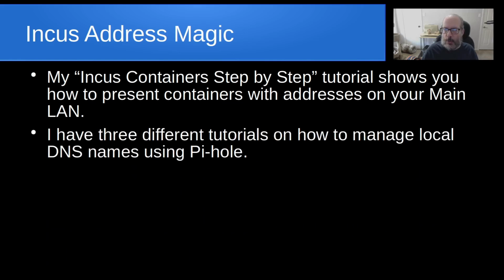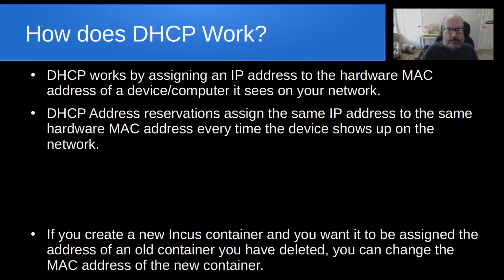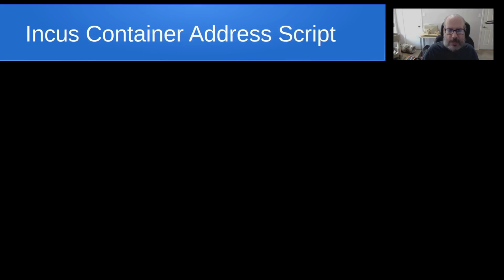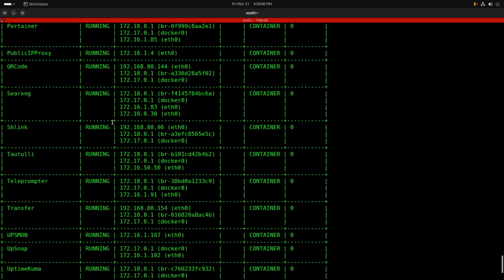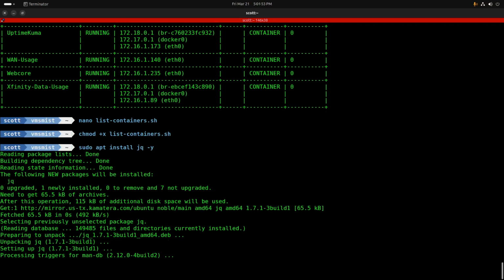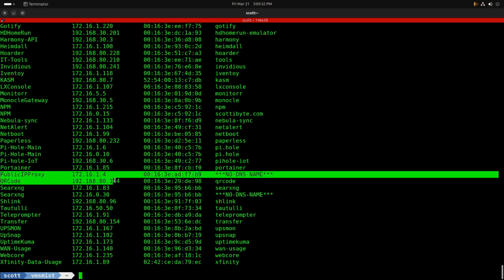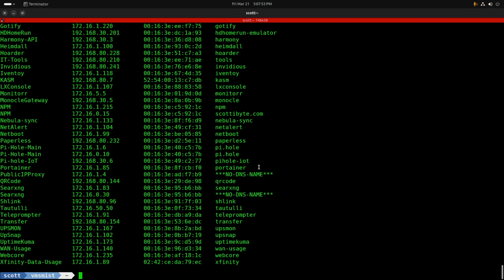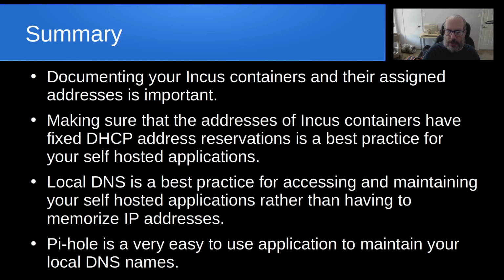Incus Address Magic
It is important to have DHCP Address Reservations and local DNS Names for your Incus containers on which you implement your self hosted applications.  This short tutorial highlights a helpful script to assist with this.